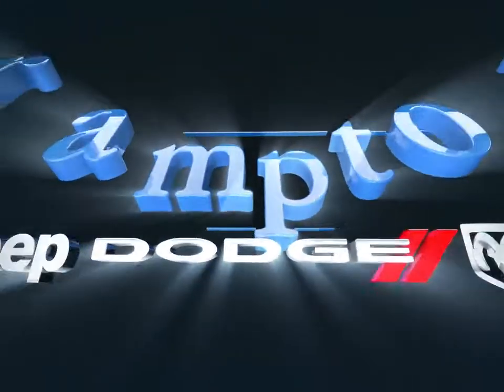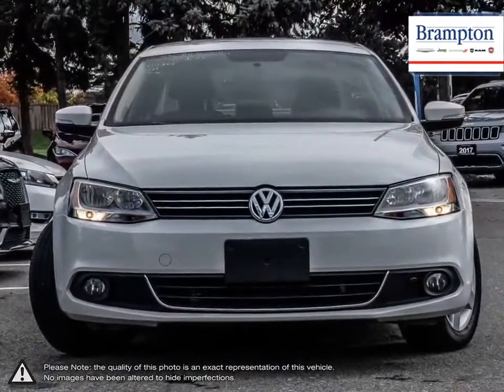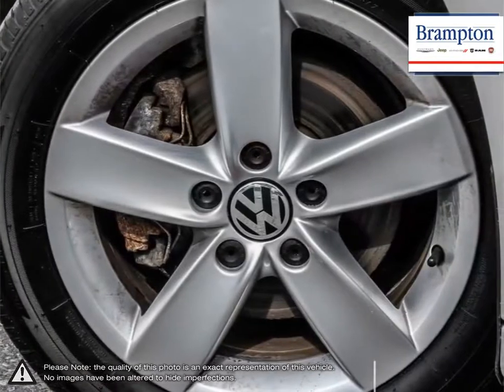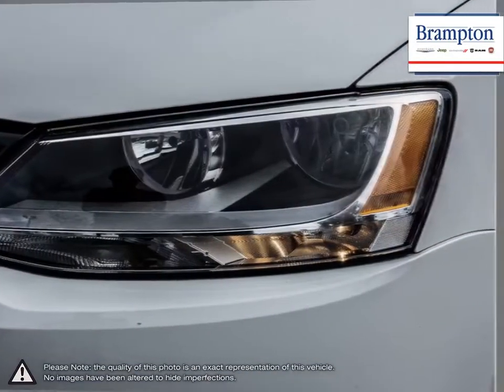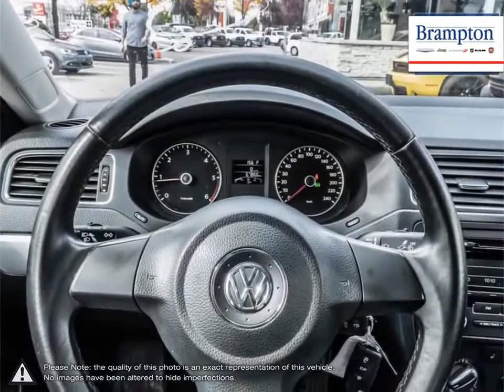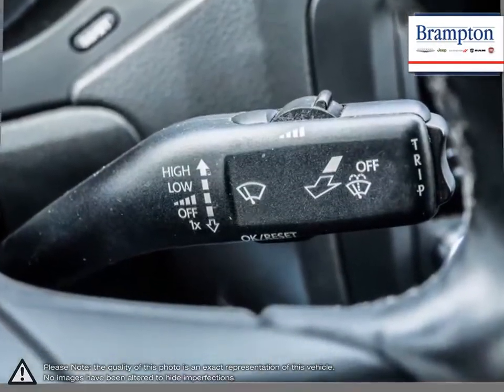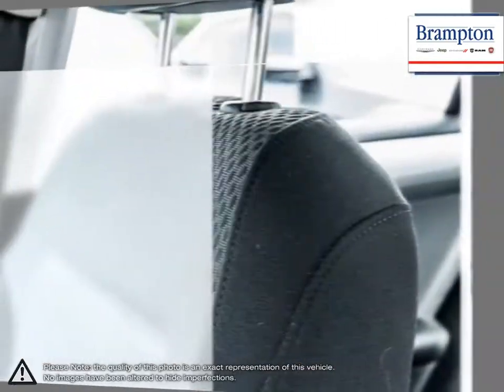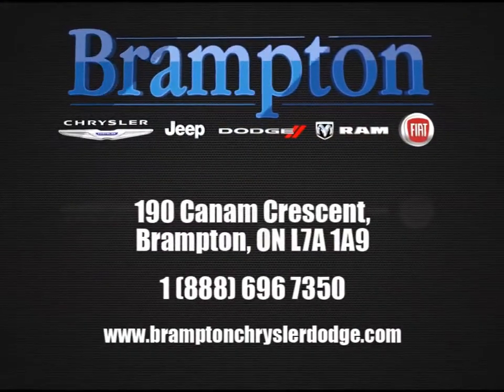2013 Volkswagen Jetta | Brampton Chrysler | 3VWDL7AJ0DM373404